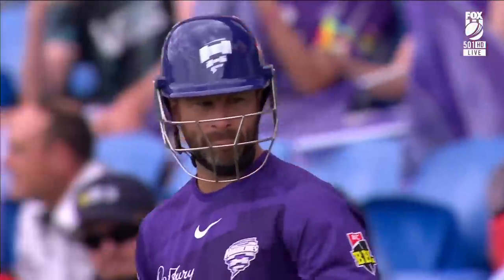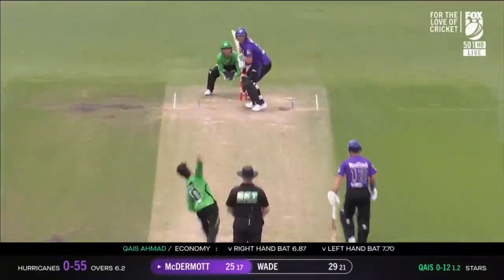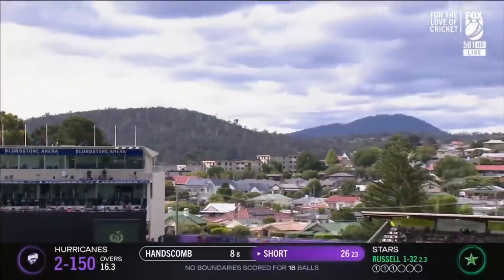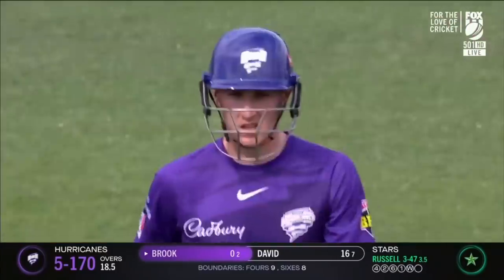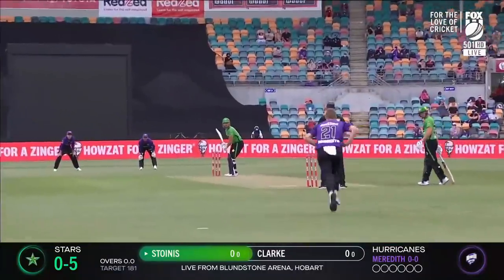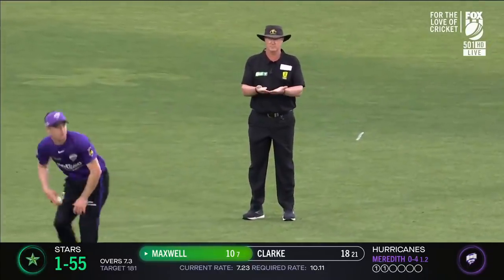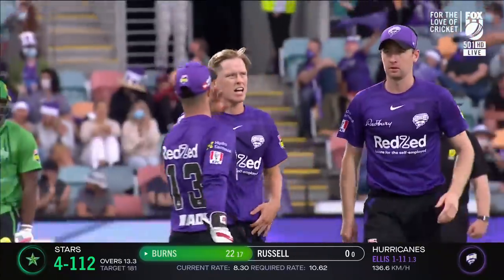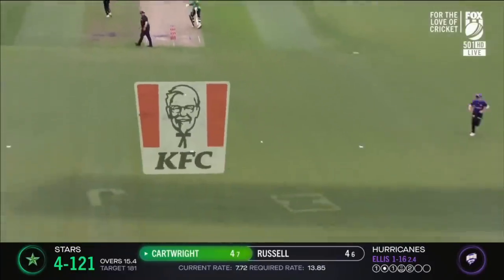Hurricanes topple Stars in sizzling bowling display | BBL|11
After a stellar start with bat, the Hobart Hurricanes put on a clinical bowling display to clinch a crucial 24-run win over the Melbourne Stars in their Christmas Eve clash.